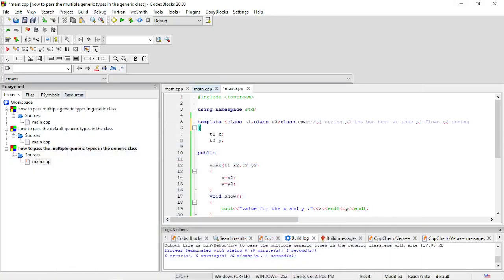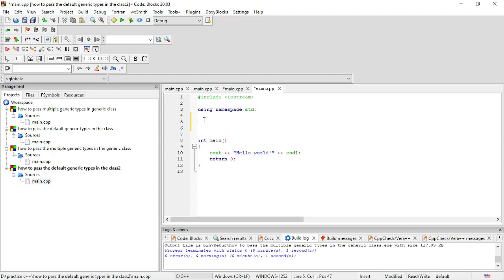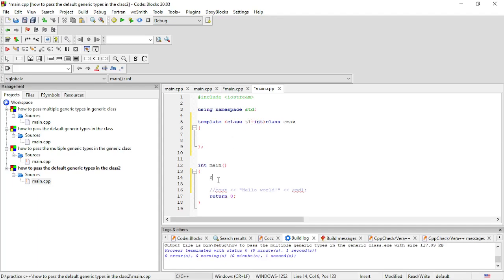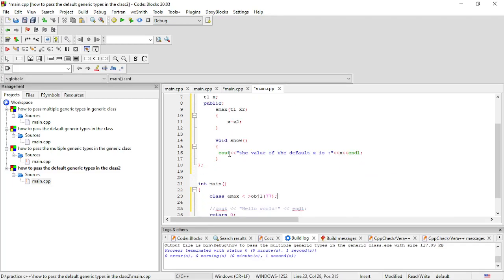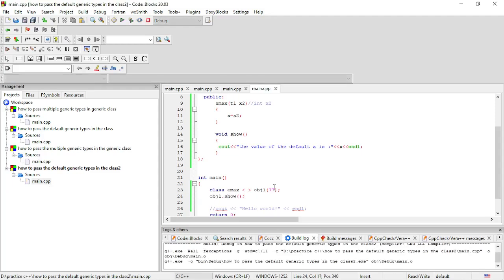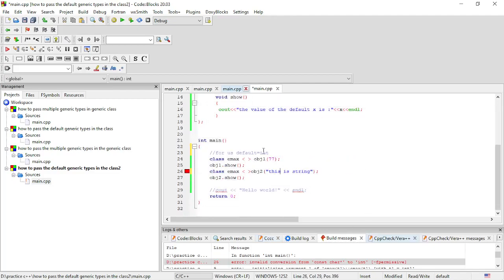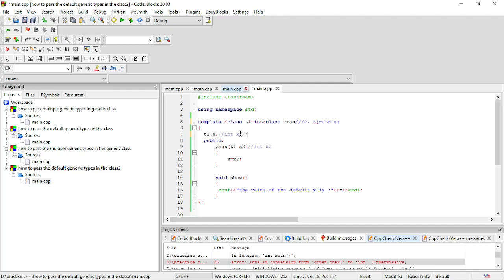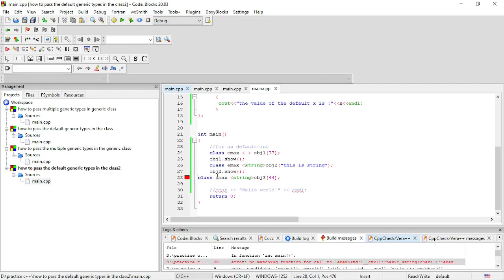how to pass the default generic types in the generic class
IN this video we will discuss about that how can we pass the default generic types in generic class ?
in very easy way.
i want to inform u that some meaning may be missmatch so for that sorry.

hello everyone
most and most welcome to this channel.

i want to say you something about this channel that what is the main reason behind creating this channel , so main reason is
as you know that the first function of human to show the humanity that is learning and sharing ok. so i want to discuss with you whatever i learn from any where ok , so through this channel i will give you a lot of basic with advanced knowledges okay.

so i hope that u are understanding that what am i want to say you right now.

canclusion:- through this channel i will provide you IT related knowledges with coding knowledge.

my name is ritesh and i am the student of bca ok and also i am it trained by mr vk sinha sir who is the director of the emax
instittution of the ara city which is stable in the bihar state .

my command on these languages:- c , c++ , sql(backend programing language) ,OS ,COA ,...

i am just learning :- java , linux ,plsql ,python ,sql plus ...